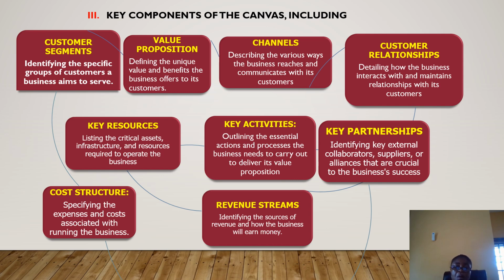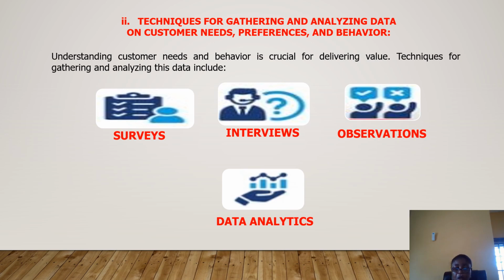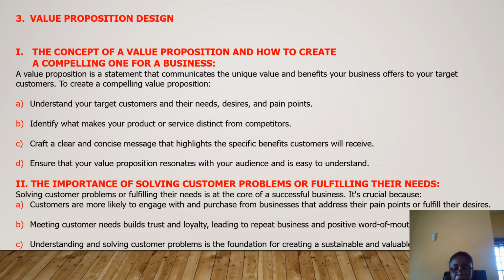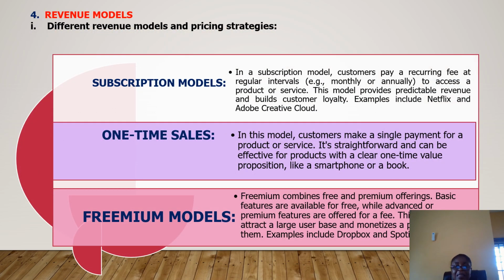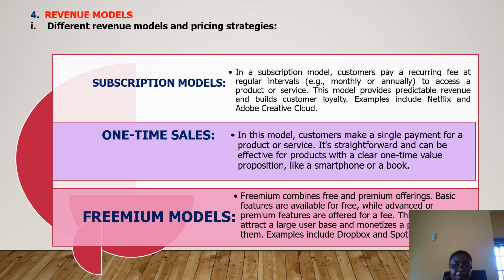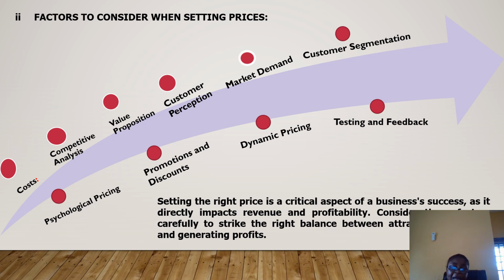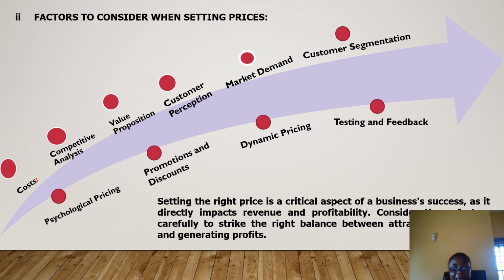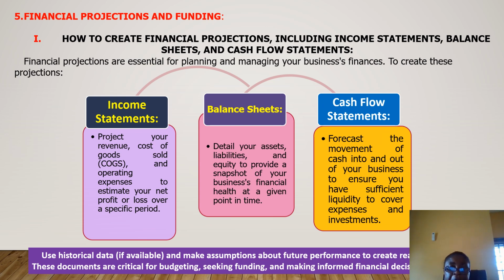NEE004 Business Modelling